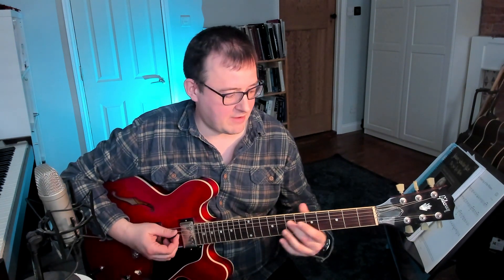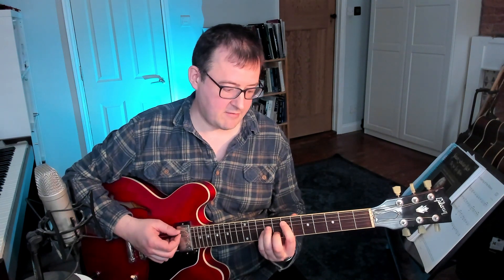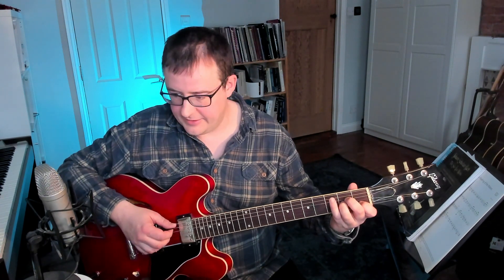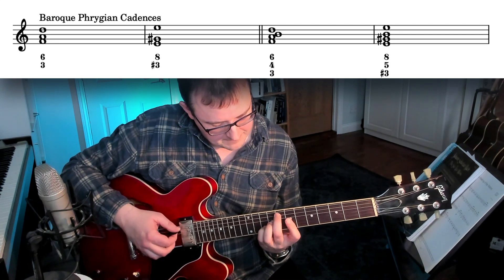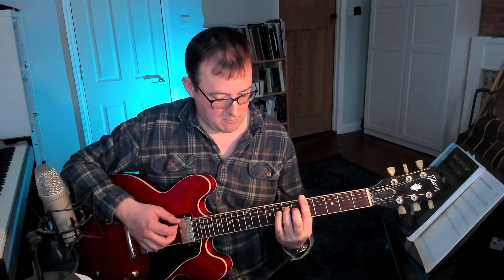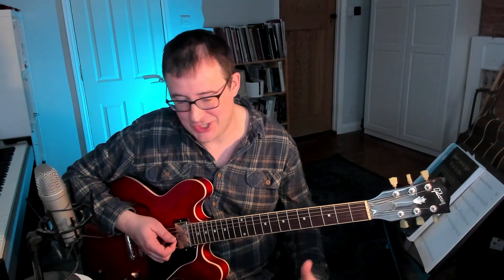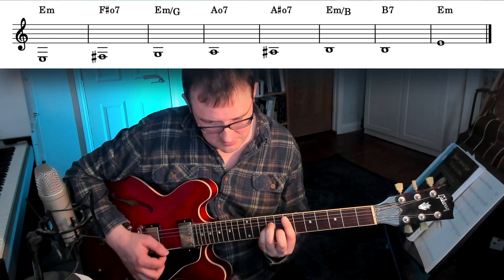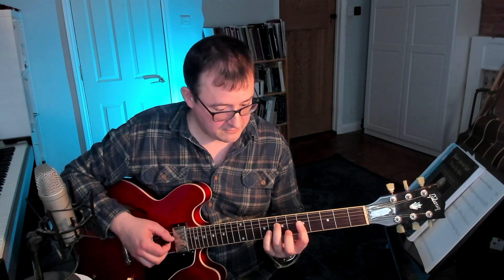Did Brahms invent the tritone sub?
Cadences video

Probably not, but happy to have more info on this!